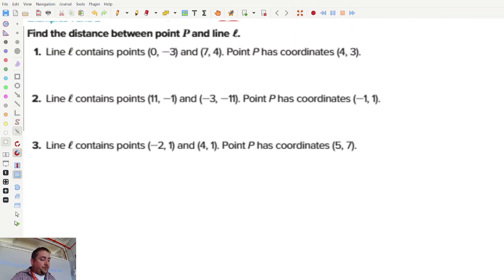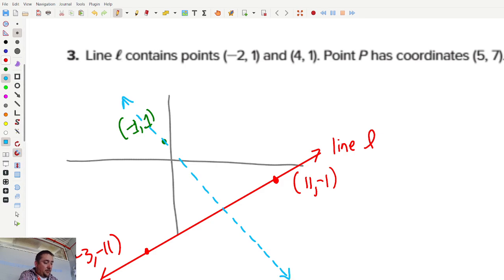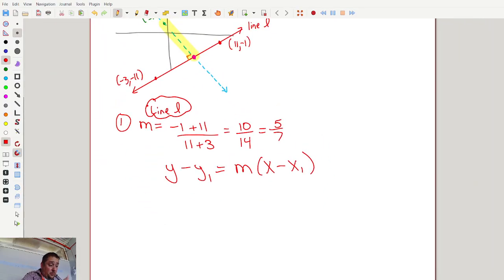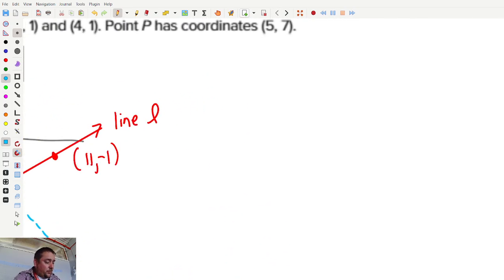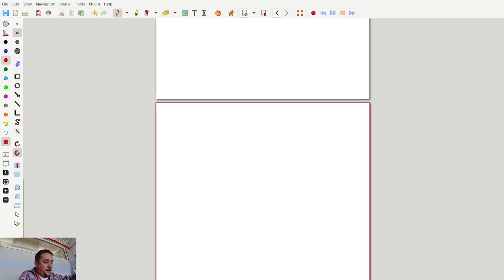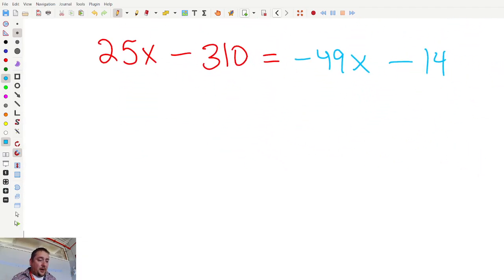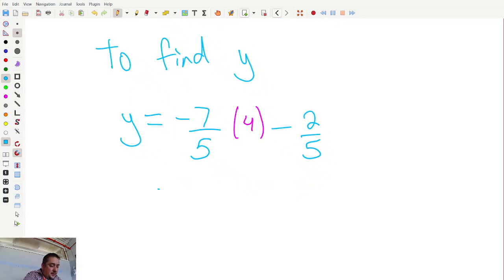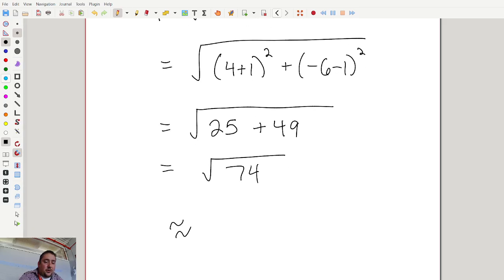Distance between a line (given two points) and a point not on the line